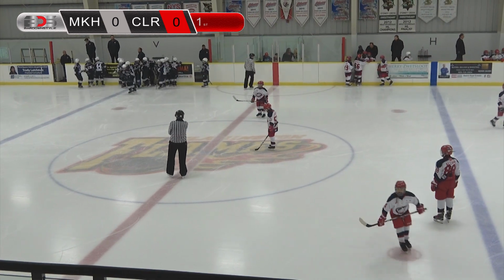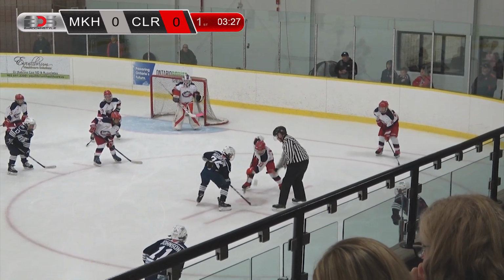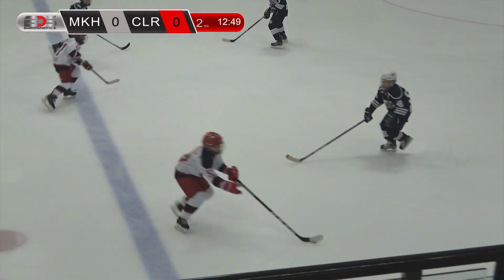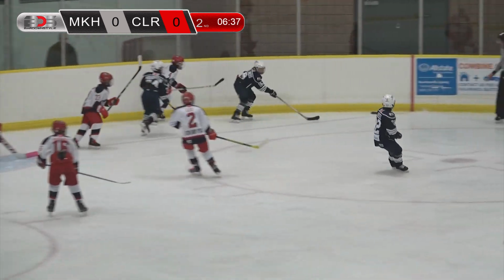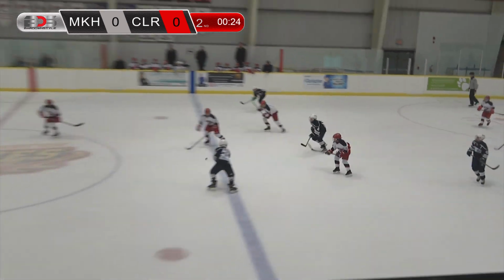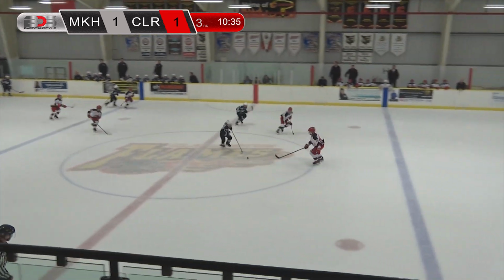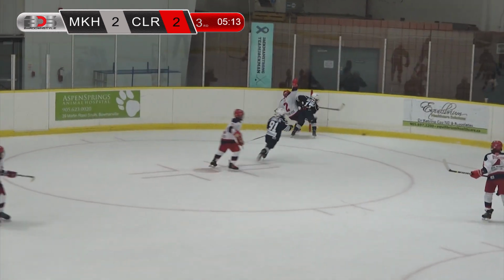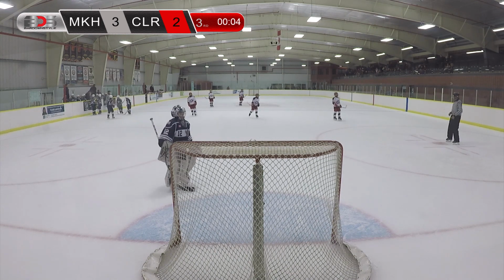Markham Waxers Atom AAA vs Clarington Toros Atom AAA Oct 12 19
Play-by-play -- MJ Boardcasting